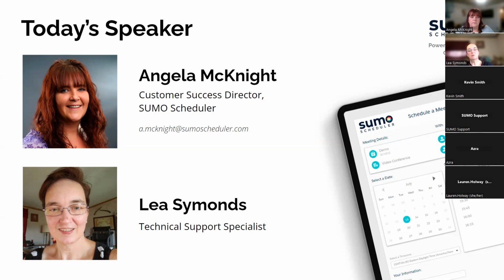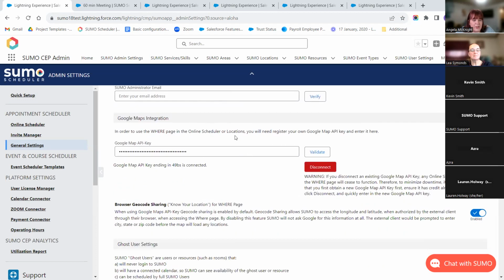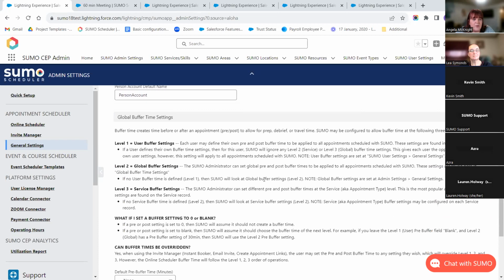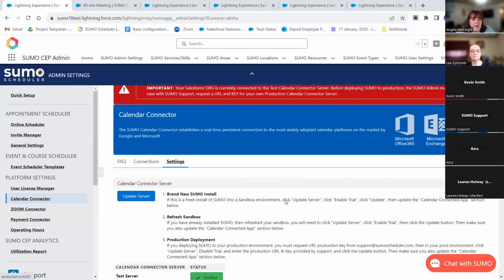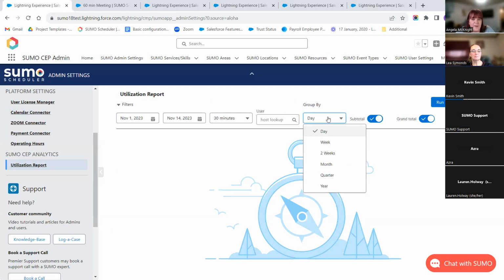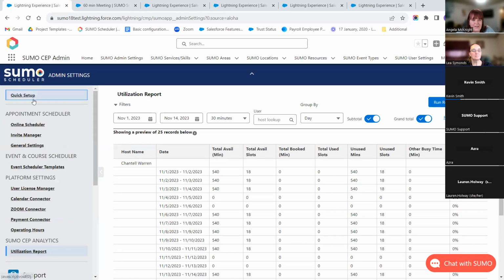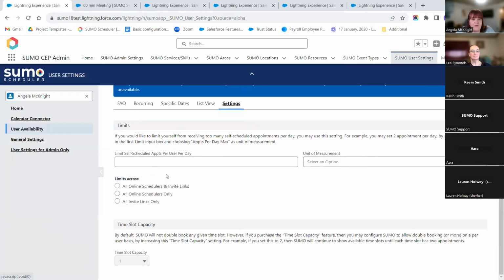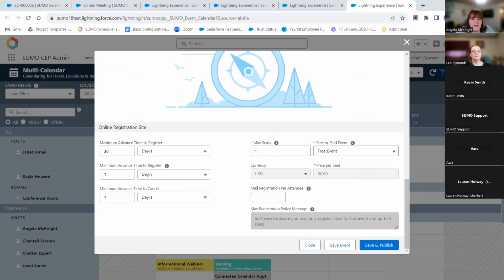Webinar: Salesforce Scheduling Supercharged for Omnito Admins and Users p.5 (11/14/2023)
Join our webinar for an in-depth exploration of the Omnito solution and discover its admin features.

💁‍♀️ Our speakers,  Angela McKnight, Director of Customer Success, and  Lea Symonds, Technical Support Specialist at Omnito, will guide you through a comprehensive scheduling process review.

In this video, we'll cover the following key topics:
✔ Admin Settings General Settings: We'll provide an overview of the features available in the General Settings section.
✔ Admin Settings Platform Settings: We'll provide an overview of the sections in Platform Settings.
✔ Limits: Services Offered Limits, Scheduling Limits, User Limits, Appointment Limits, Event Limits, Global Limits.
✔ Use Cases: We'll explore some real-world scenarios where some of our Admin features can be used by your company.
✔ Q&A Session: Throughout and towards the end, we'll open the floor to your questions.

📅 Click the link to embark on your free 14-day trial of Omnito . Experience its efficiency firsthand and unlock its unique benefits today.